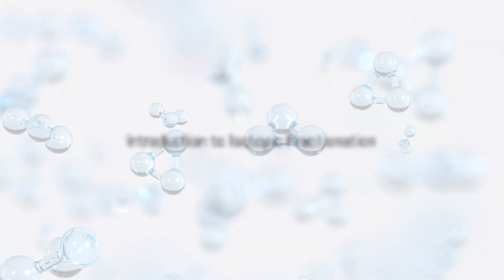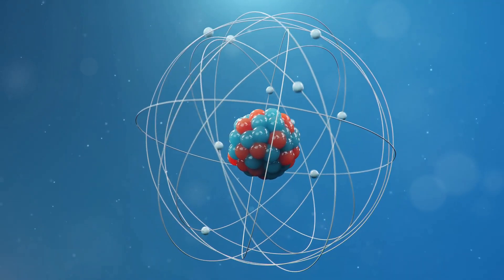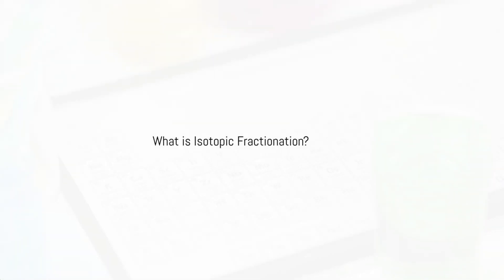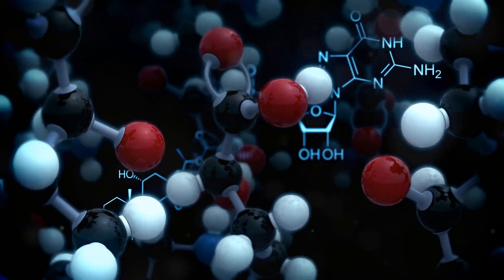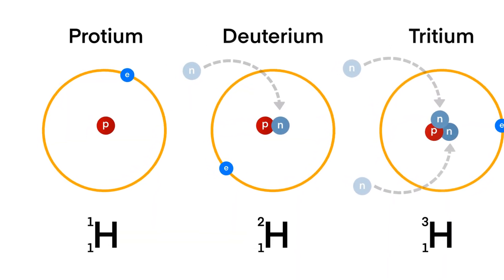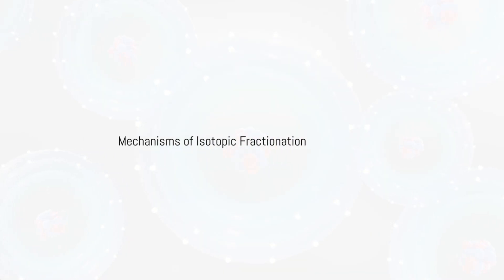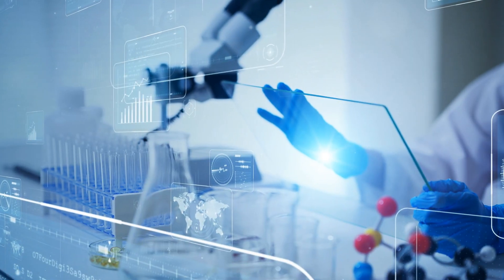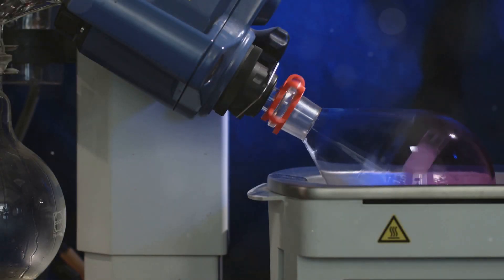What is Isotopic Fractionation? - Stable Isotopes Fractionation - Why Isotope Fractionation?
At BOC Sciences, we specialize in providing high-quality stable isotopes and custom labeling solutions to meet the diverse needs of researchers and industries worldwide. Our products include a wide variety of isotopes such as Carbon-13, Nitrogen-15, Deuterium, and Oxygen-18, ensuring precise and reliable results for your scientific endeavors.
Our labeling analysis services are designed to support your research with accurate and detailed data. Whether you need stable isotope labeling, metabolic flux analysis, or quantitative proteomics, our expert team is equipped with the latest technologies and methodologies to deliver exceptional results.
Key offerings include:
· High-purity stable isotopes for various applications
· Custom isotope labeling solutions
· Advanced labeling analysis and data interpretation
· Metabolic flux analysis
· Quantitative proteomics
Join us as we explore how BOC Sciences can elevate your research and development projects with our state-of-the-art isotope products and services.